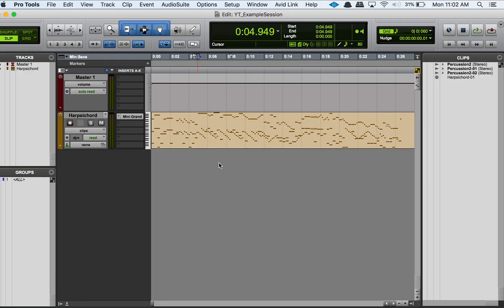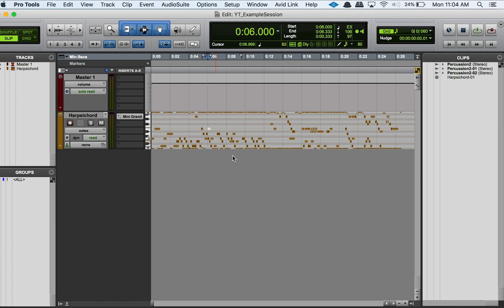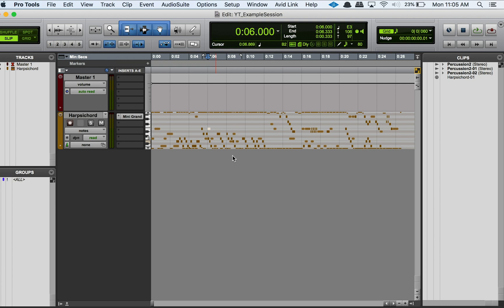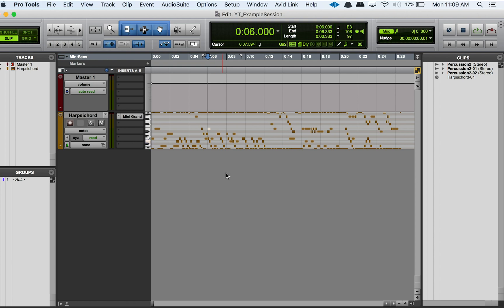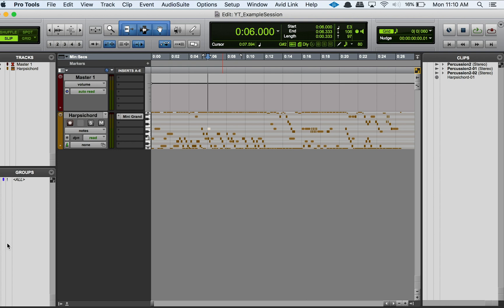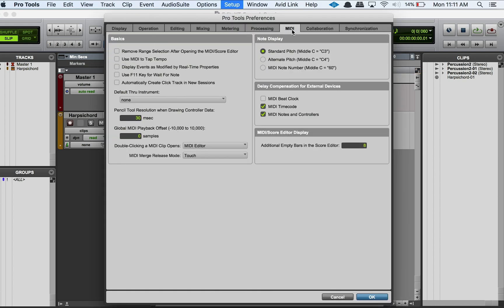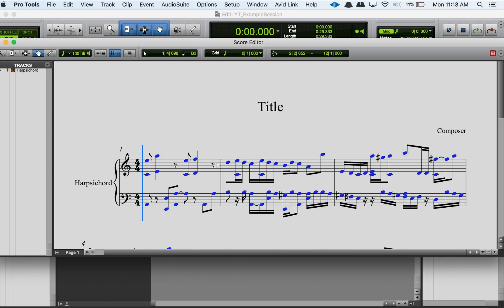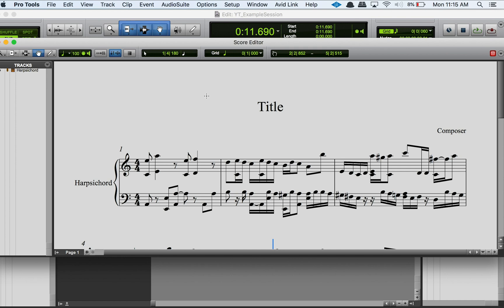Pro Tools Basics: Score Editor Introduction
In this video, we talk about the score editor!  We discuss what it is, how it's useful, some ways you can use it, and the different ways to open it up.  Hope you like it!